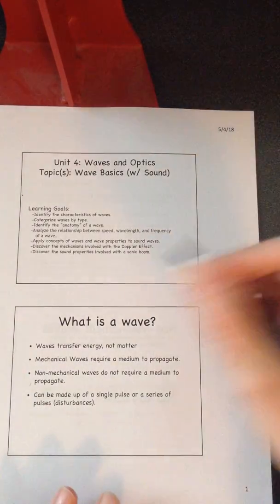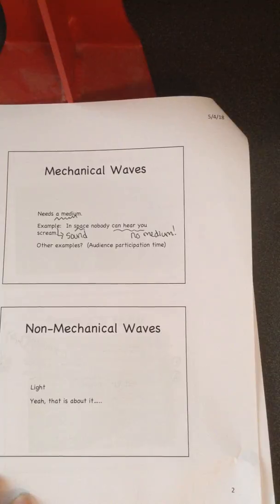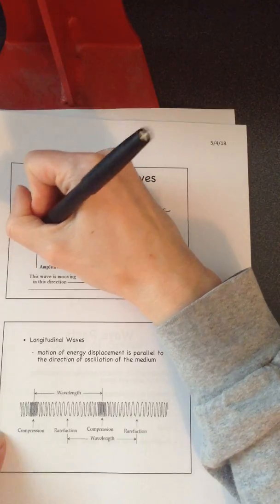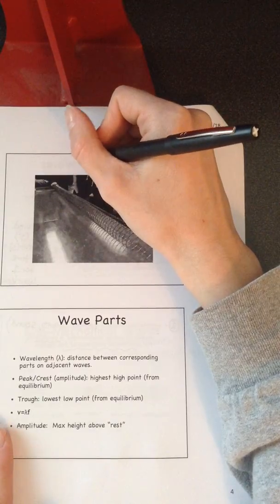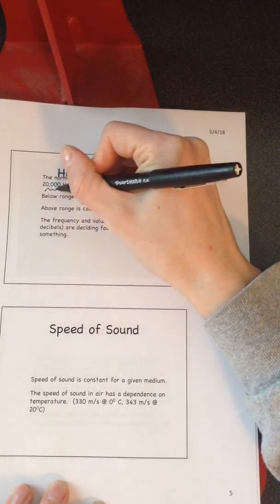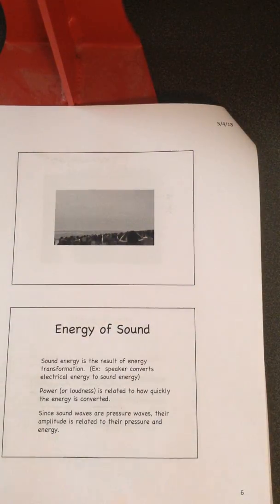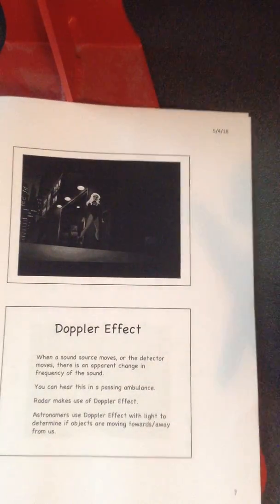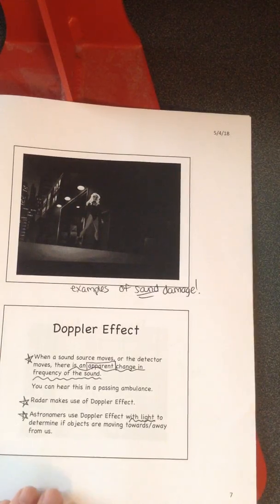Waves Notes with Sound